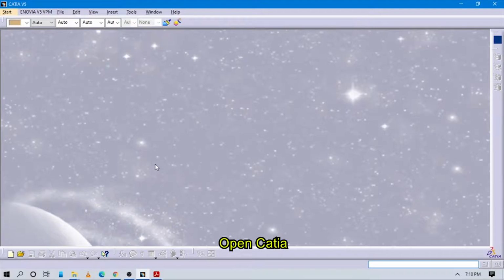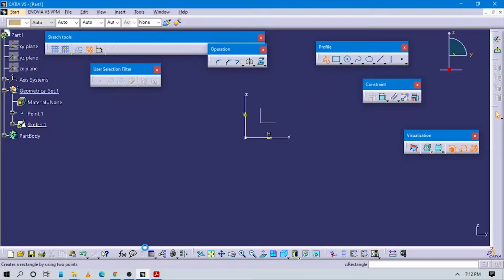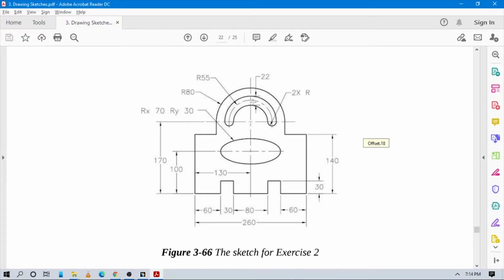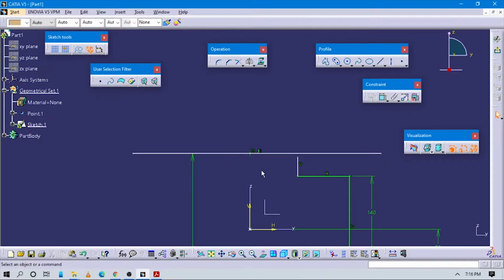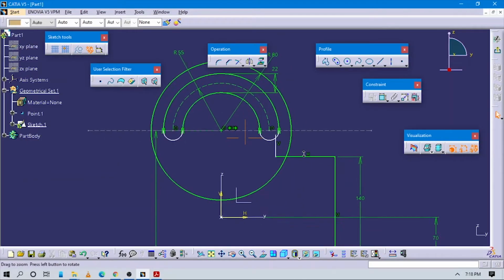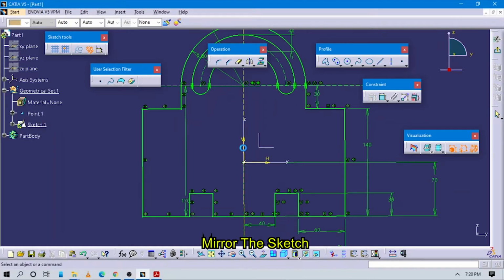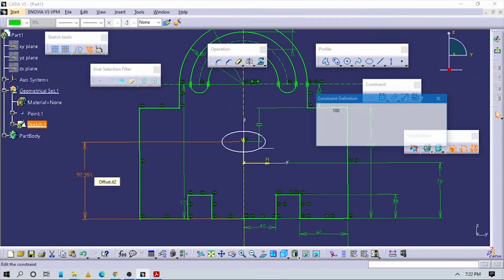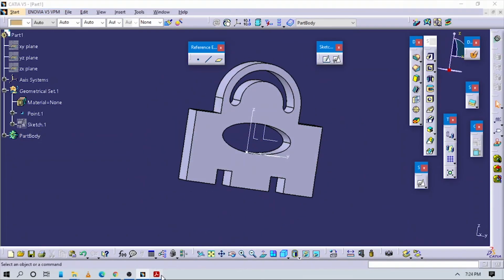✅💯✅ Catia Tutorial # 15 : Drawing Basic Sketches